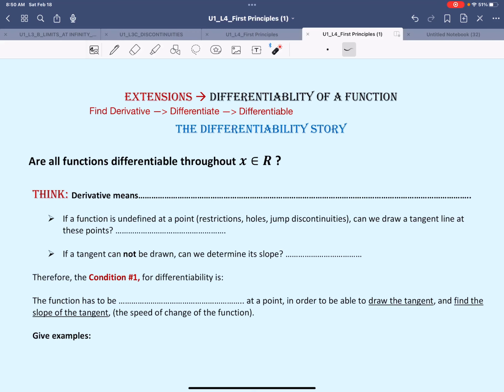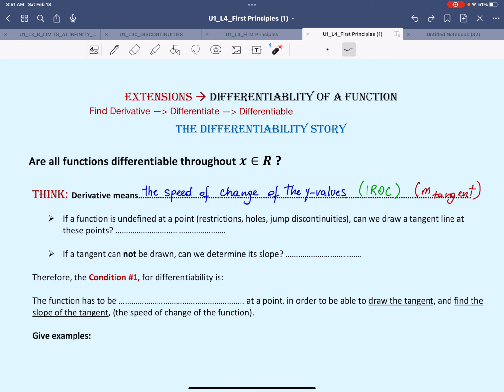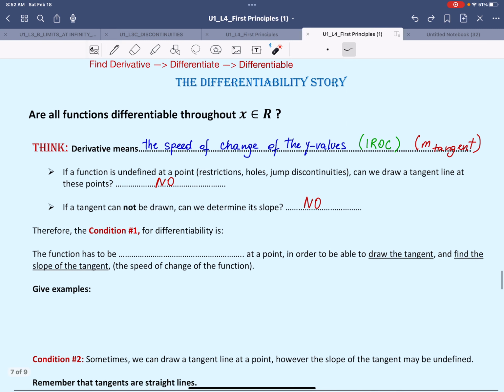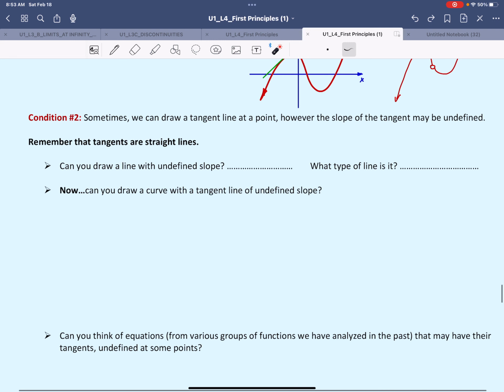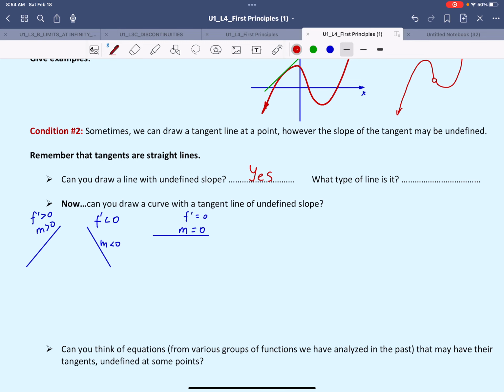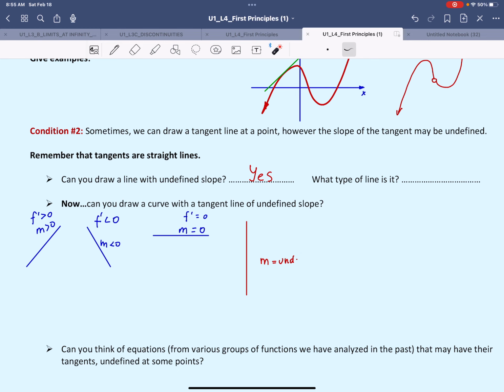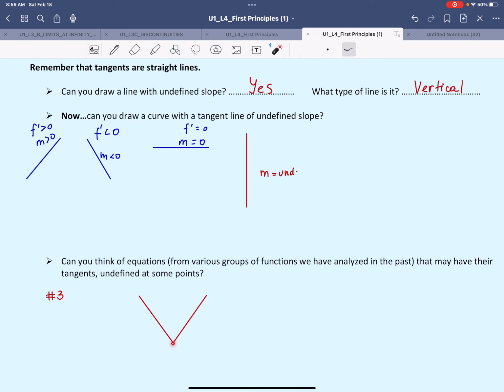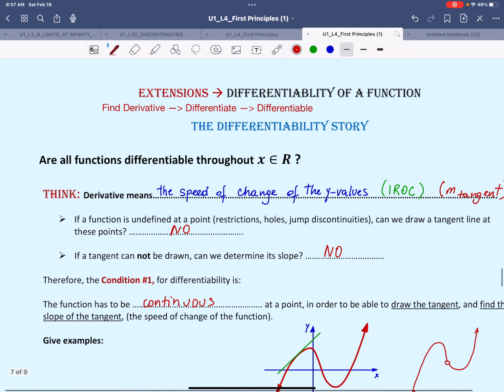Differentiability of a Function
1. The definition of differentiability
2. Discuss when a function is differentiable